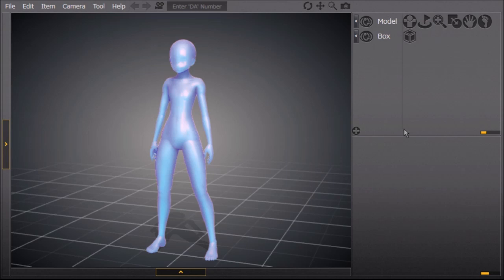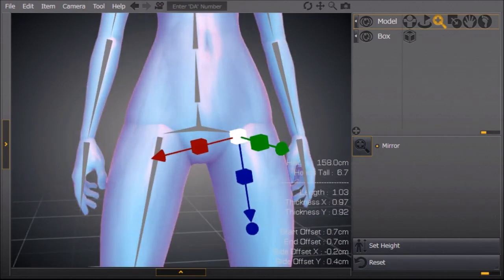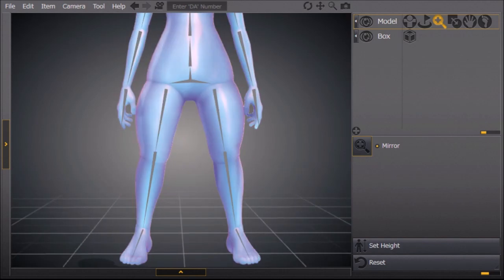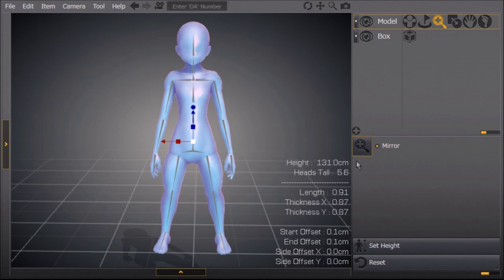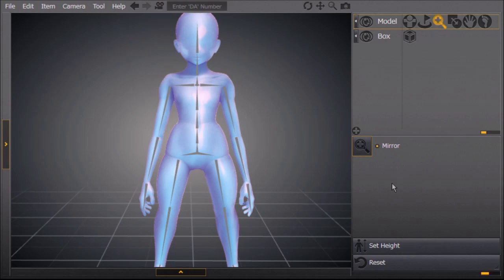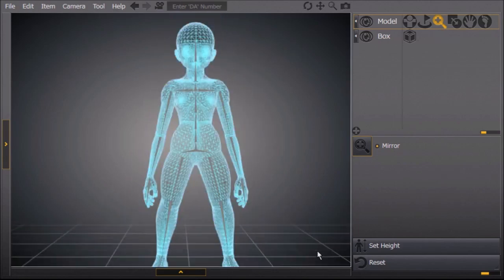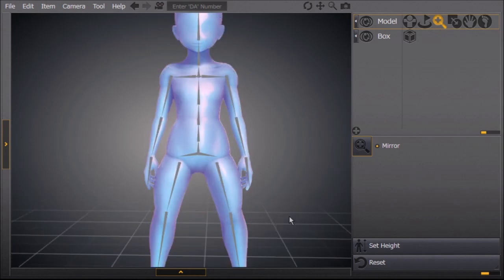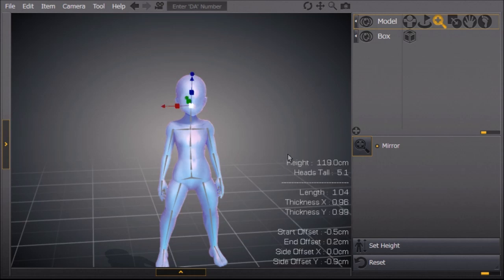How to make and pose a chibi in Design Doll